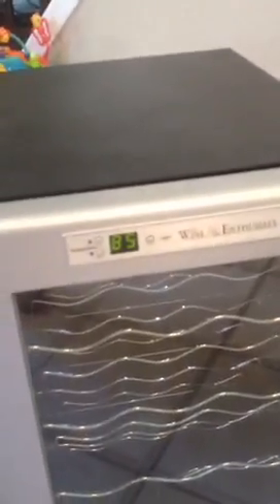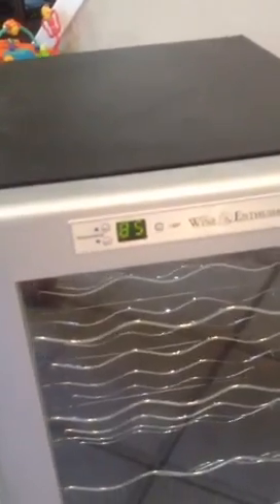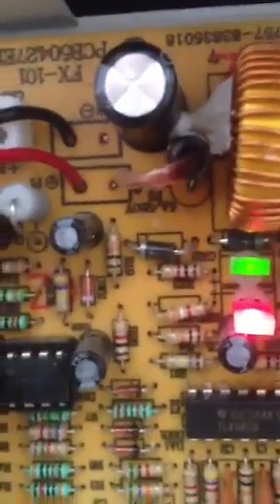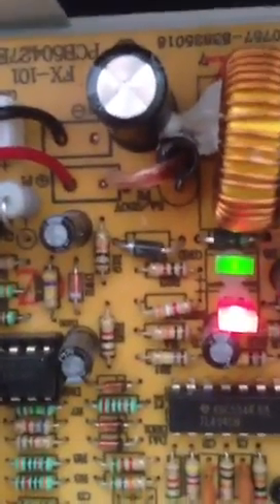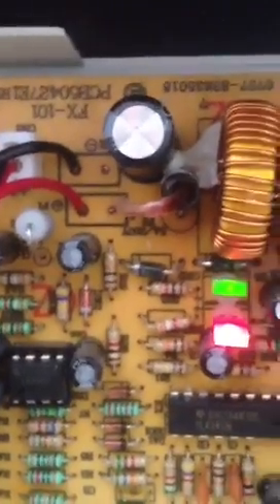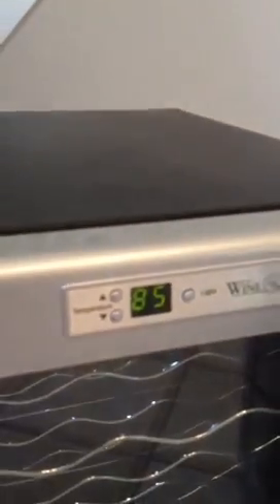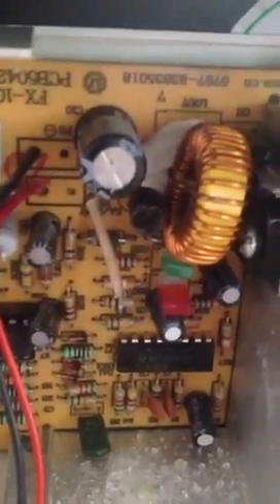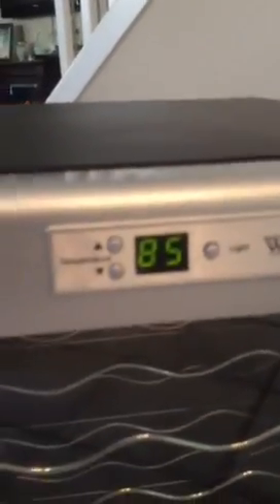Wine enthusiast repair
Don't throw away your wine cooler check this out first.